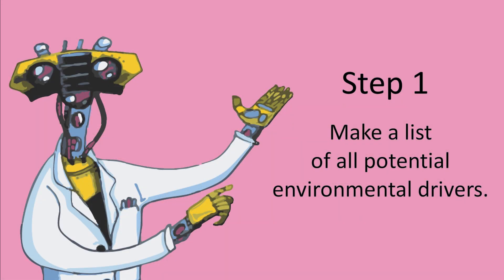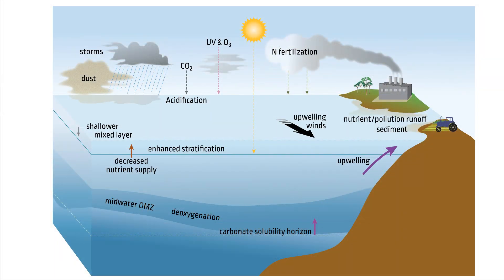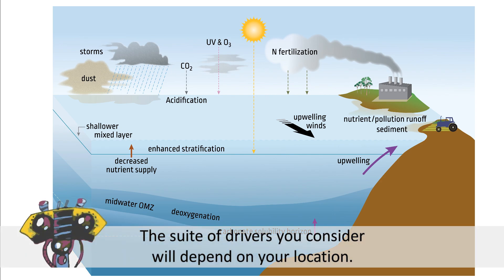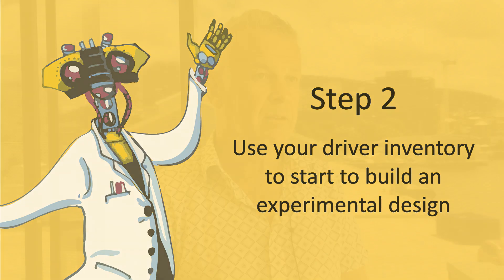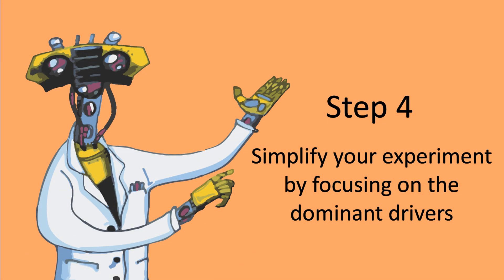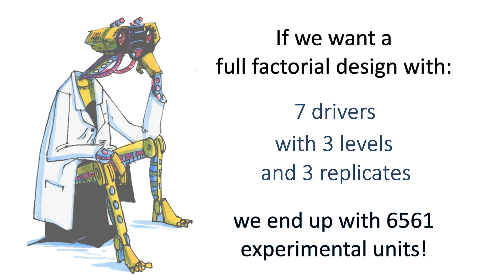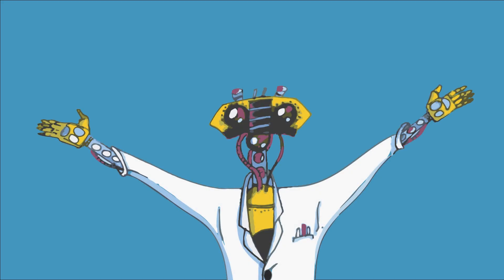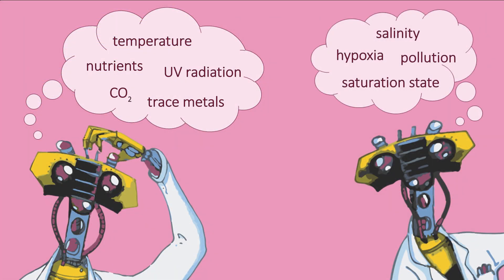Developing a driver inventory | MEDDLE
Before you carry out a multiple driver experiment, you need to identify the environmental drivers relevant to your region. Philip Boyd discusses the steps you can take to develop a driver inventory list. You can find more resources to help you develop a driver inventory